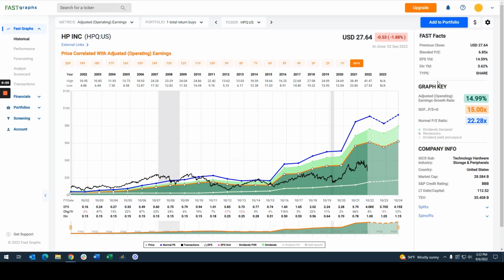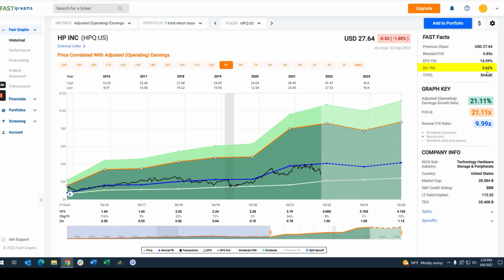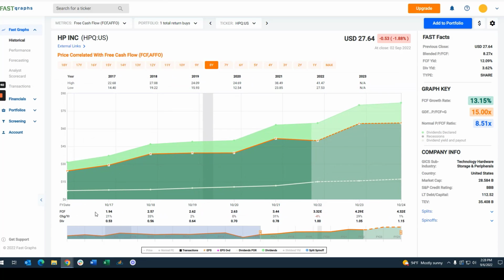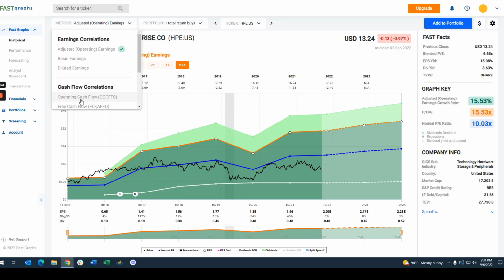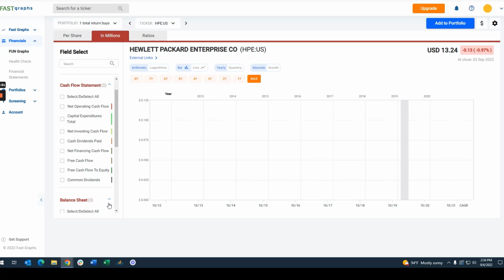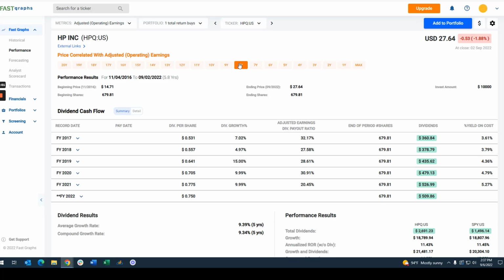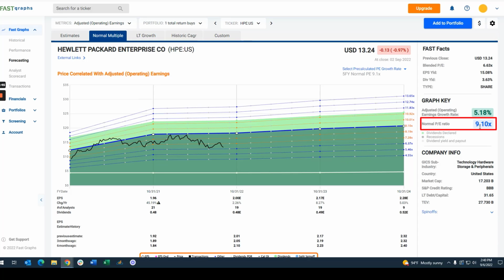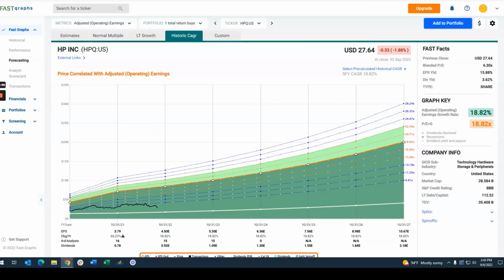For Dividend Growth HPQ Versus HPE Or Both | FAST Graphs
Value investing is all about finding bargains that meet your investment goals and provide a margin of safety long-term.  HP Inc (HPQ) and Hewlett-Packard Enterprises (HPE) represent two dividend growth stocks with uncanny similarities regarding valuation and yield.  In November 2015 Hewlett-Packard spun off Hewlett-Packard Enterprises into a separate business. Hewlett-Packard a.k.a. HP Inc. kept the iconic HPQ stock symbol and the historical stock price data.  When viewed separately it seems that the spinoff unlocked shareholder value for both companies.  In this video we compare the two that currently offer almost identical dividend yields and historically low valuations.  The viewer can then decide for themselves whether they buy either company or both.  Regardless, we believe both entities represent good value over the long run with an adequate margin of safety.  Of course, as value stocks both seem currently out of favor and could go lower.  Remember: “they do not ring a bell at the top or bottom of the market.”